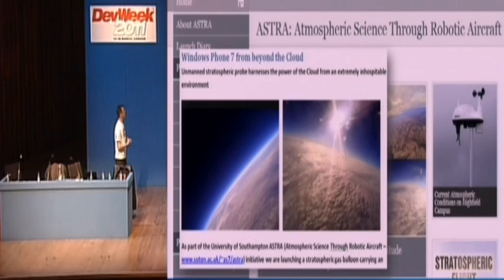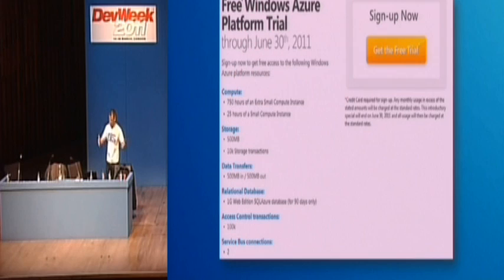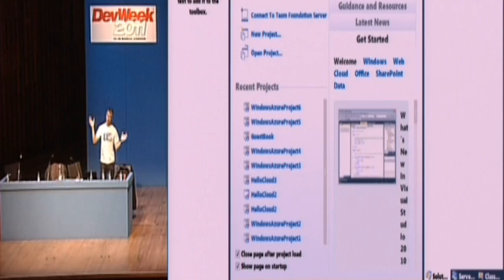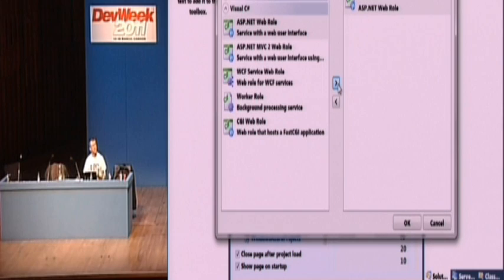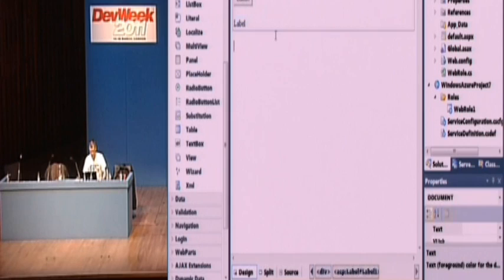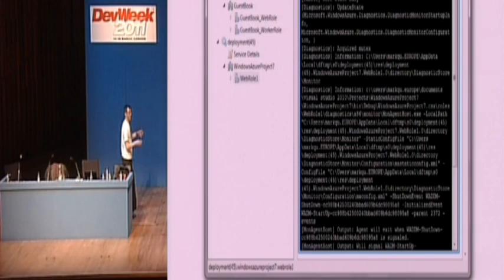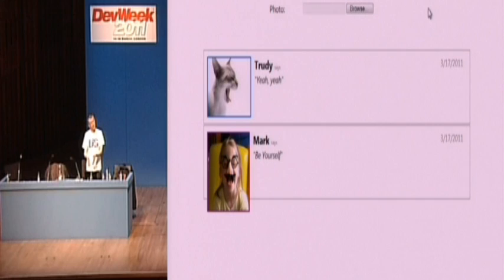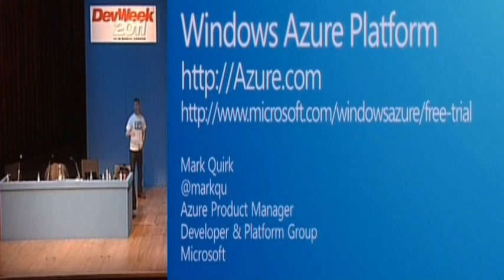Windows Azure presentation from DevWeek 2011 - Part 2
Mark Quirk of Microsoft gives a short introduction to the Windows Azure Platform, explaining what it is and the services it encompasses, and giving examples of the kind of applications that it can be used for.